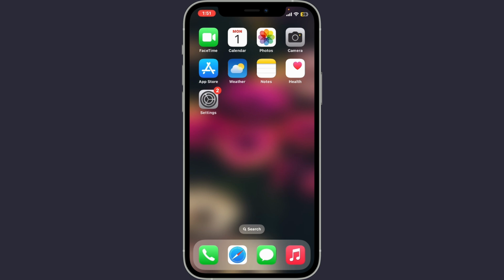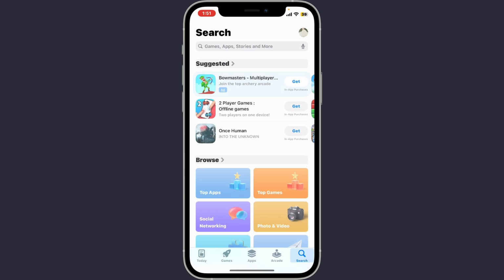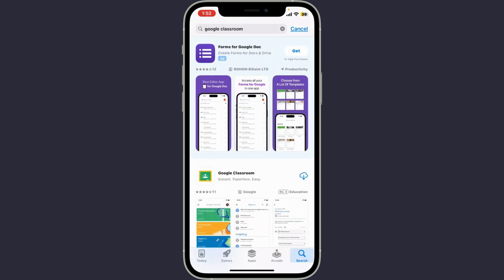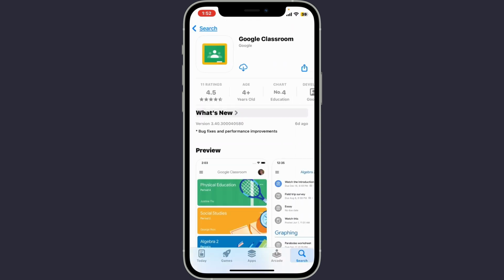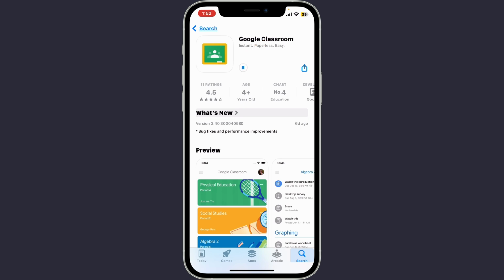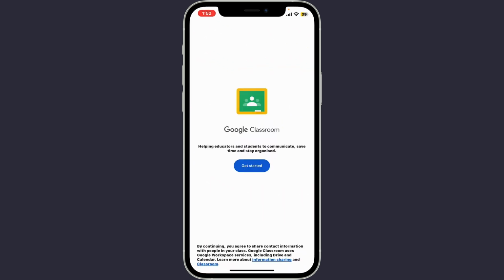How to Install Google Classroom on Android & iOS (2025 Guide)?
Want to start using Google Classroom on your phone? In this tutorial, I’ll show you how to download and install Google Classroom safely on Android/ iOS in just a few simple steps. Perfect for students, teachers, and anyone getting started with online learning!